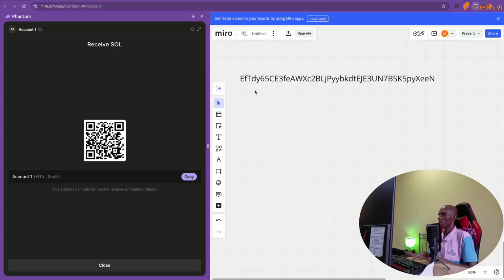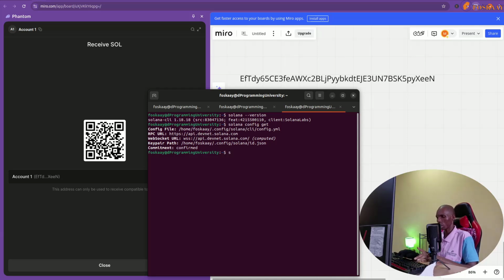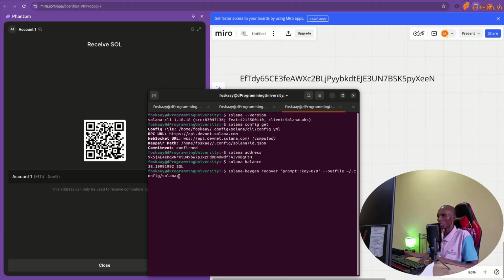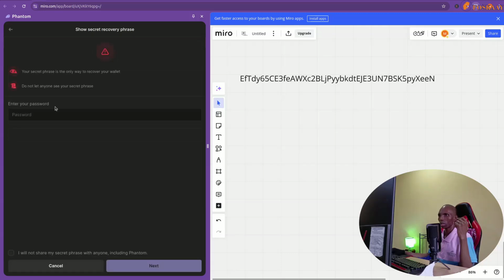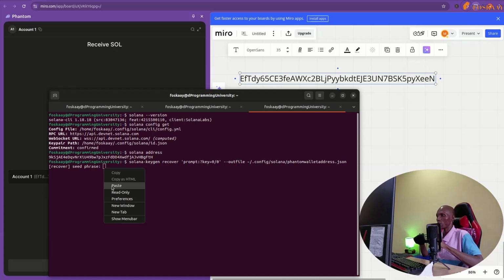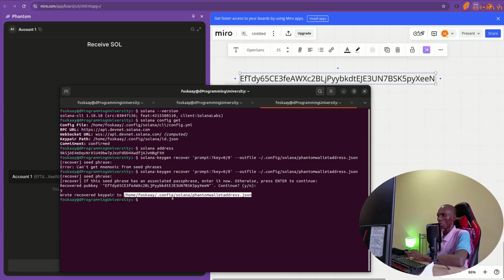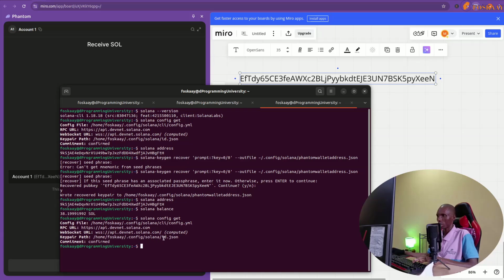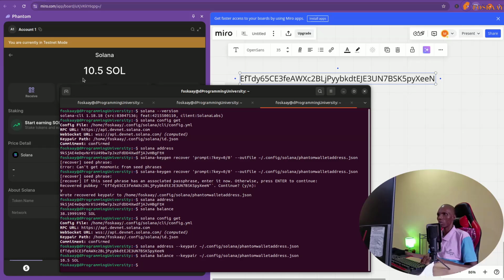How To Use Phantom Wallet Address on Solana CLI | Solana CLI Tutorial/Guide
In this Solana CLI Tutorial/Guide video, you will learn How To Use Phantom Wallet Address on Solana CLI.
👉Join dPU Pro Monthly Challenge To Learn (Frontend + Backend + Blockchain  + AI Tools For Blockchain Developer + Web3 Project Management +  How To Make Money/Earning With Your Web3/Blockchain Dev Skills) By Building & Deploying One Real-World Full-Stack Web3 Project dApp Every Month On Solana, EVM & Other Blockchains To Become A Pro AI-Enhanced Full-Stack Web3/Blockchain Developer:

Resources used in the video:
Command:
"solana-keygen recover 'prompt:?key=0/0' --outfile ~/.config/solana/id3.json"
References: